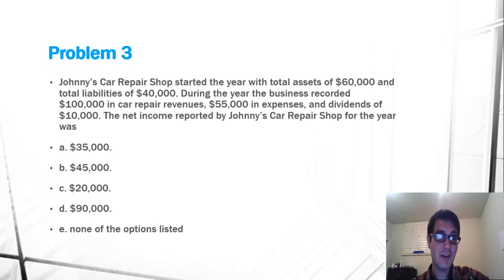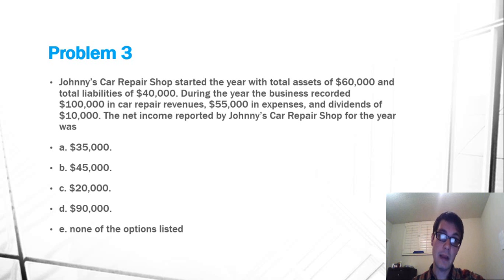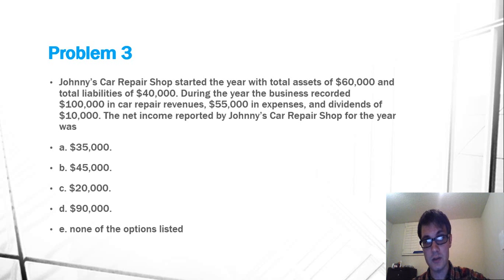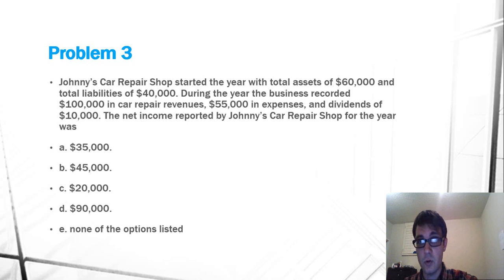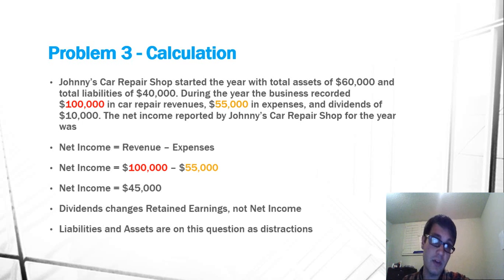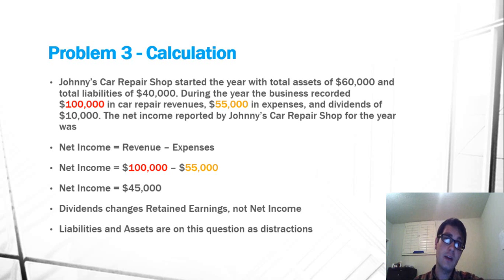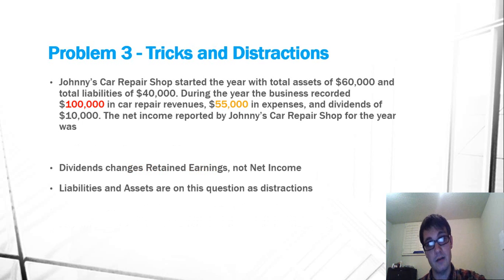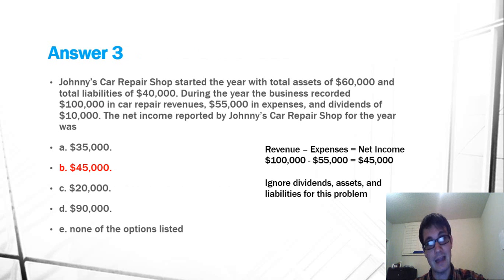Net Income Calculation - CSUN Gateway Financial Accounting - Problem 3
Devon Coombs answers problem 3 to CSUN's financial gateway lab practice set. In this problem, Devon Coombs explains how to calculate net income, avoid distractions in questions, and test-taking tips.